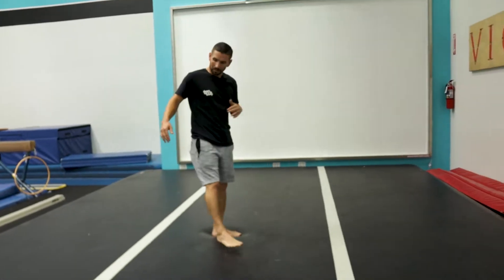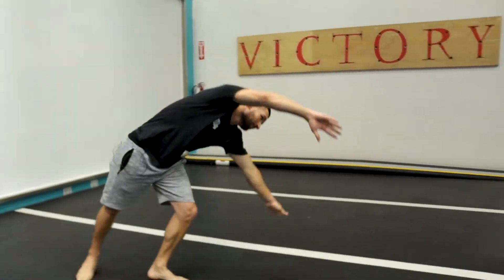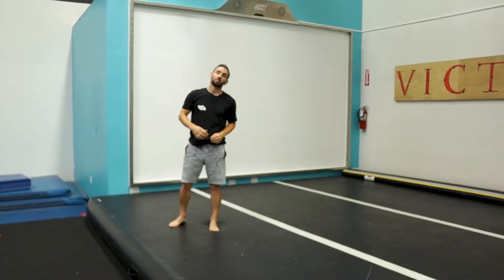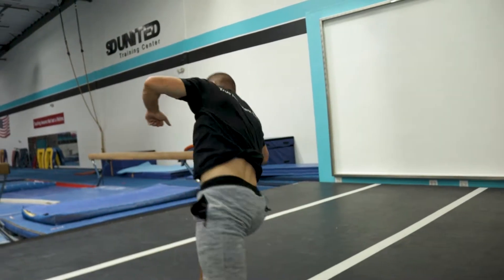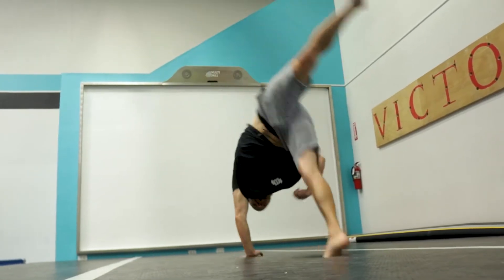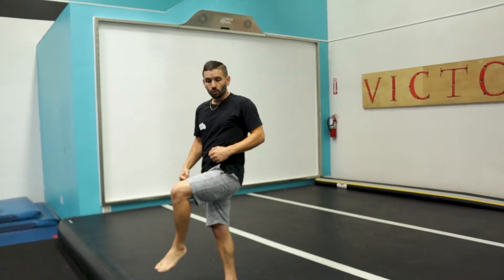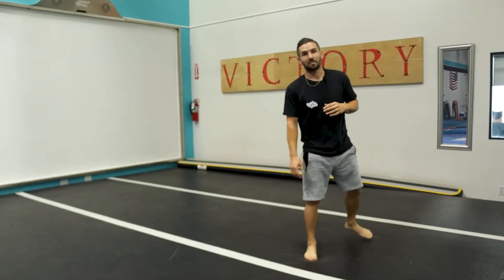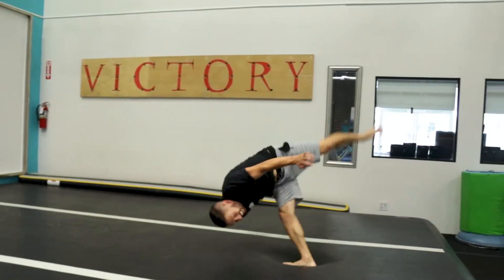How to: GRANDMASTER SWIPE | Tricking Tutorial | AirTrack™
The GRANDMASTER SWIPE: An aerial variation used as a tricking add on various combinations. The Grandmaster Swipe, or GMS, can be woven after any technique that lands in hyper, the right leg as demonstrated in this video with Dan. As a beginner progression, Dan, from the AirTrack™ team, teaches the GMS out of a basic cartwheel, and then progresses to more advanced entries.

This video highlights a 13x20 AirTrick! A perfect air mat that provides plenty of space for practicing multiple tricking maneuvers safely.